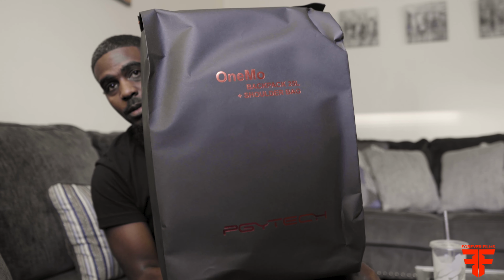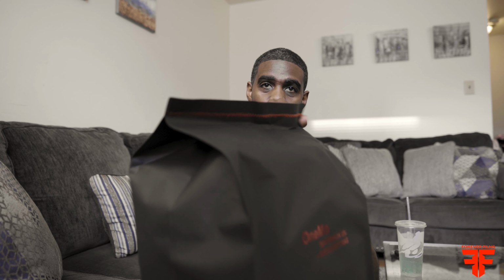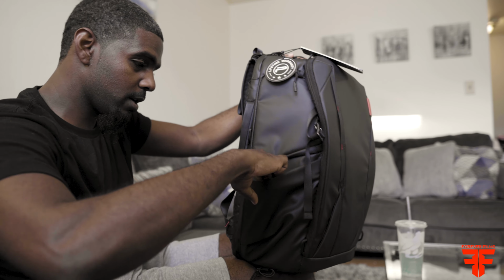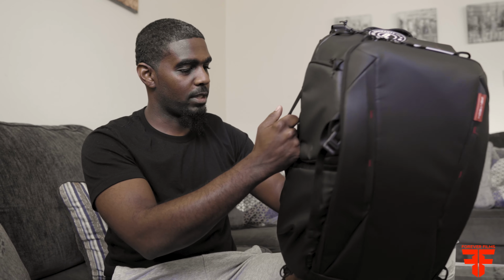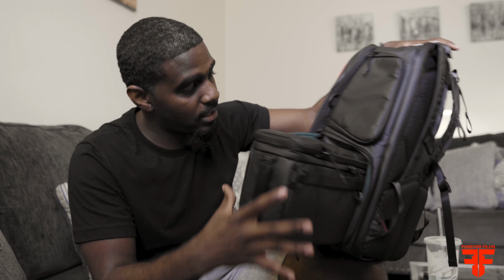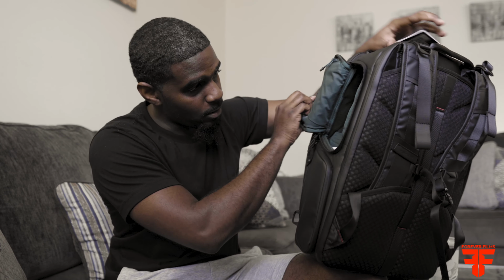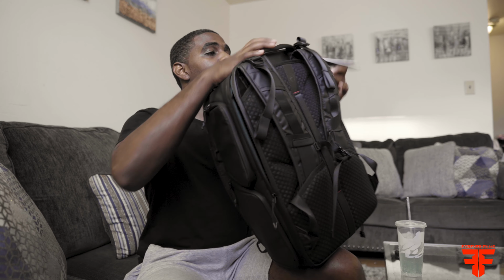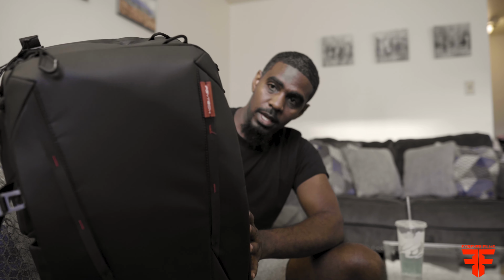PGYTECH ONEMO CAMERA BACKPACK UNBOXING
IN THIS VIDEO I WILL BE UNBOXING MY NEWW CAMERA BAG THE PGYTECH ONEMO CAMERA BACKPACK

THE GEAR I USE TO SHOOT MUSIC VIDEOS

SONY A6400

SIGMA 16MM F1.4

MANFROTTO PIXI EVO 2

SONY A6400 BATTERIES

CAMERA BAG